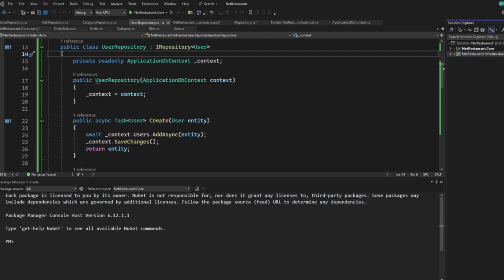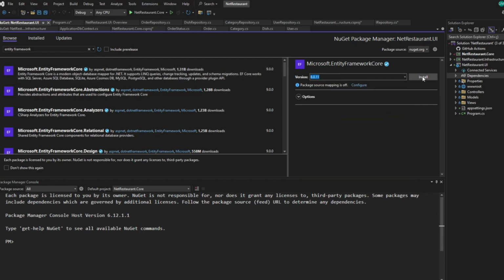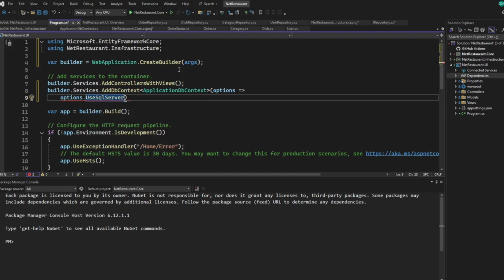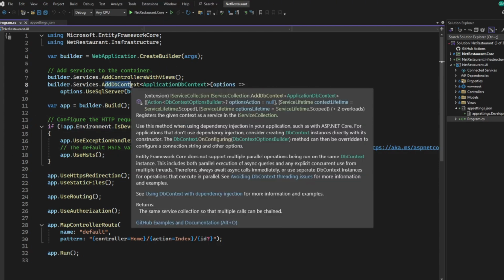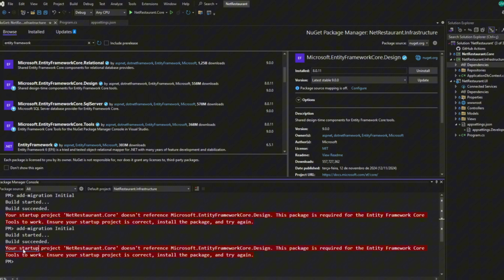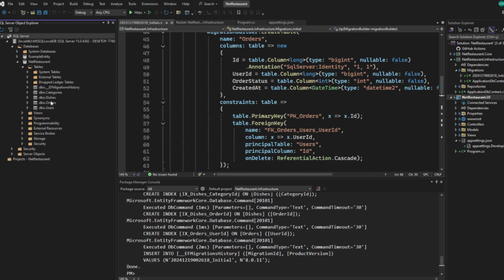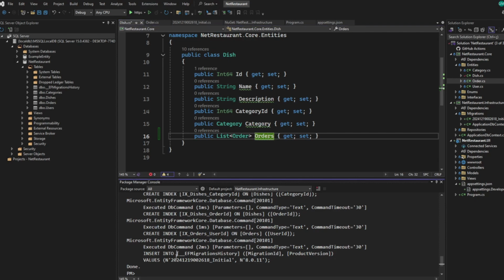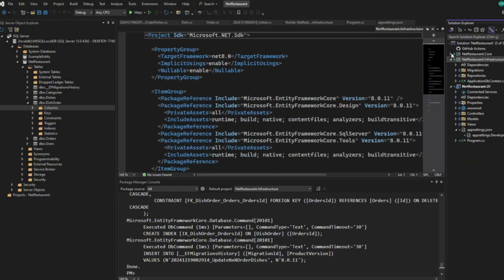ASP.NET Core MVC 6.7 - Infra & UI - Creating our Database